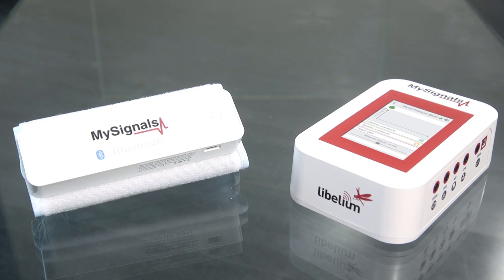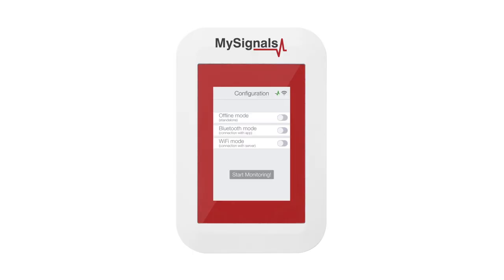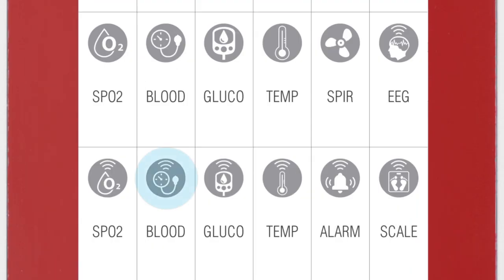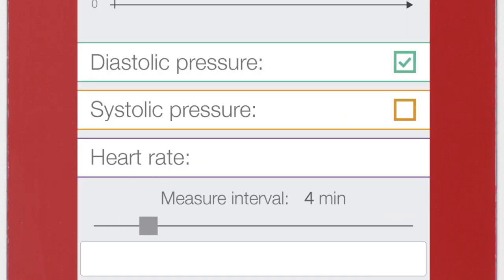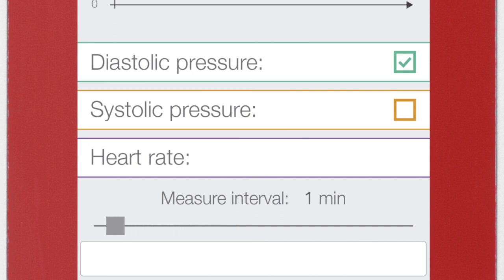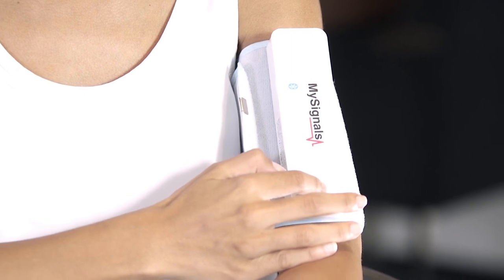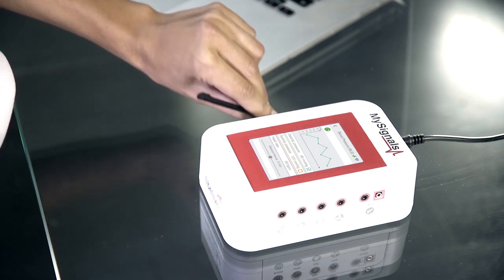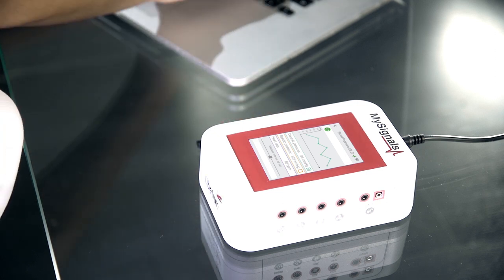MySignals Blood Pressure BLE Sensor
Blood pressure is the pressure of the blood in the arteries as it is pumped around the body by the heart. When your heart beats, it contracts and pushes blood through the arteries to the rest of your body. This force creates pressure on the arteries. Blood pressure is recorded as two numbers—the systolic pressure (as the heart beats) over the diastolic pressure (as the heart relaxes between beats). This device allows you to measure these values and send it to MySignals [through BLE].

MySignals is the most complete eHealth development platform now equipped with 17 different sensors that measure the most important biometric parameters. The platform allows real time visualization of the data gathered and also to be stored on the MySignals' Cloud where the information is sent encrypted enabling to manage different user profiles.